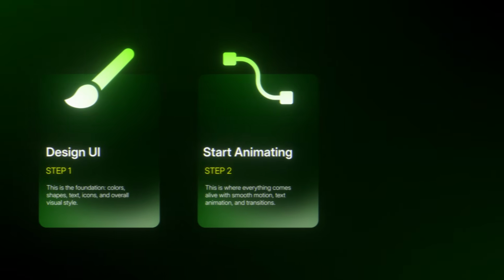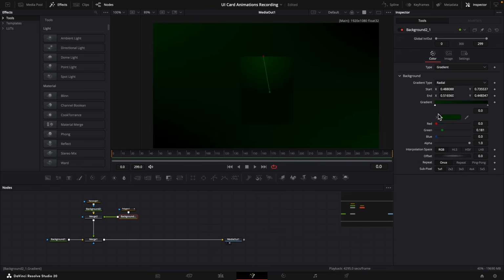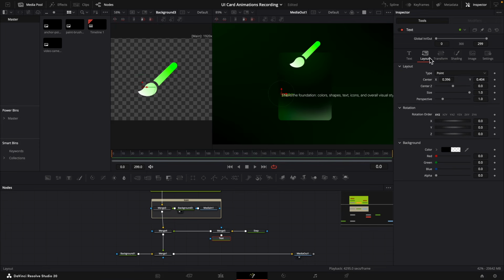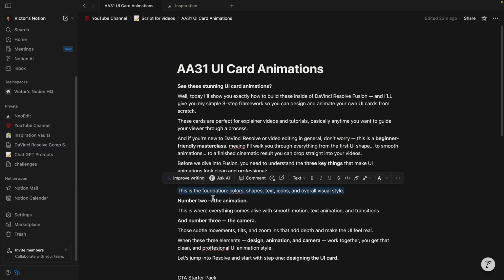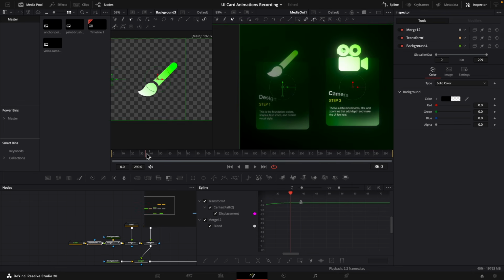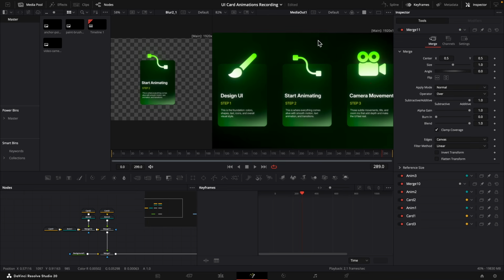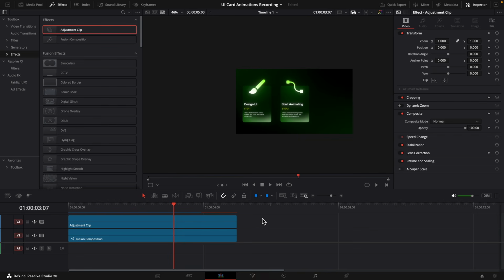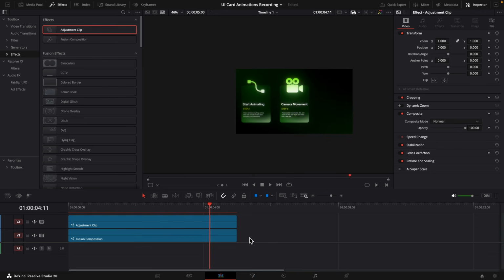Create Smooth UI Card Animations That Look PREMIUM (DaVinci Resolve)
Get my DaVinci Resolve plugins

In this video, I’ll show you how to create clean, modern UI card animations and walk you through my simple 3-step process for building smooth, professional motion inside of DaVinci Resolve Fusion.
You’ll learn how to structure your UI, add natural movement, and build animations that feel fast, minimal, and high-end.

Whether you’re completely new to animation or already comfortable in Fusion, this tutorial will help you level up your UI design and make your edits look instantly more premium.